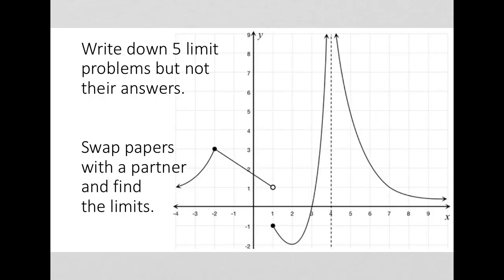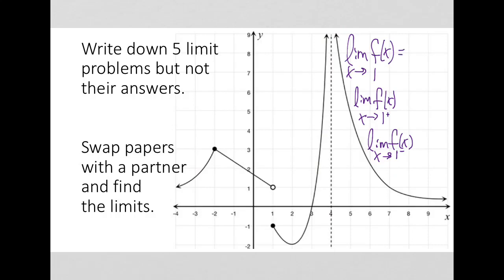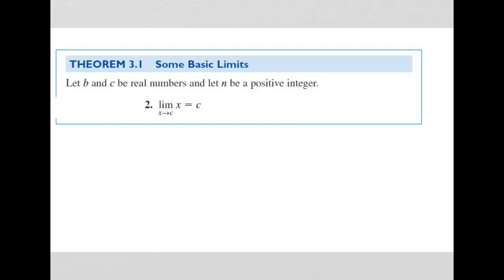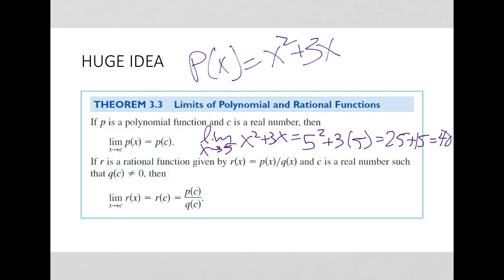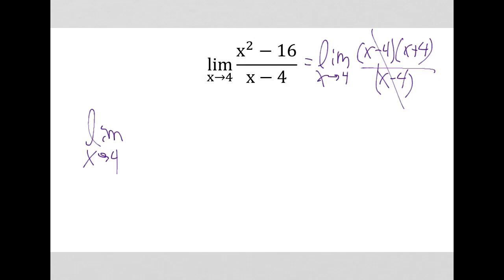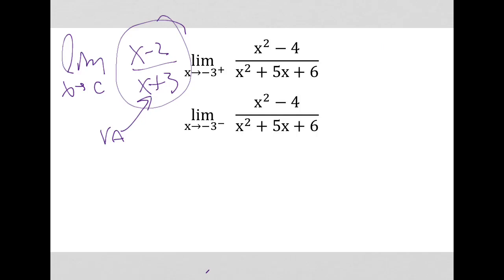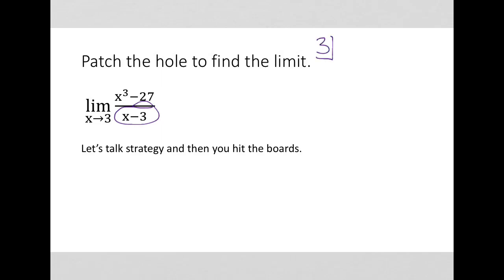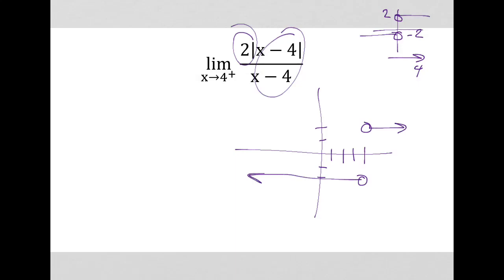HPC - U3D2 - Analyzing Limits